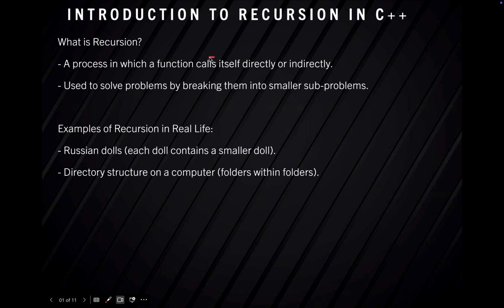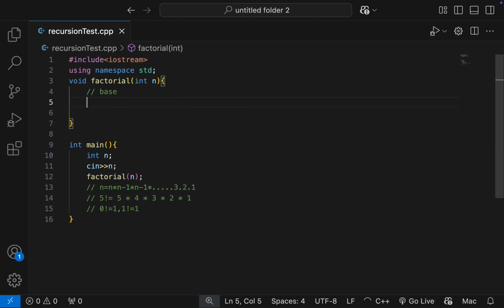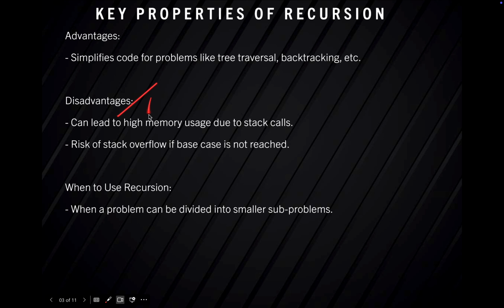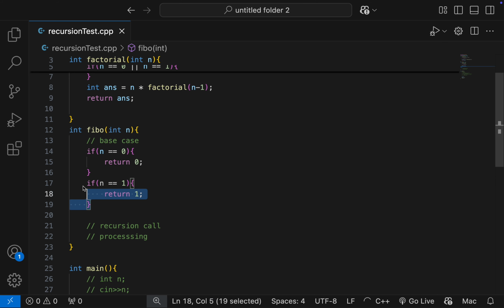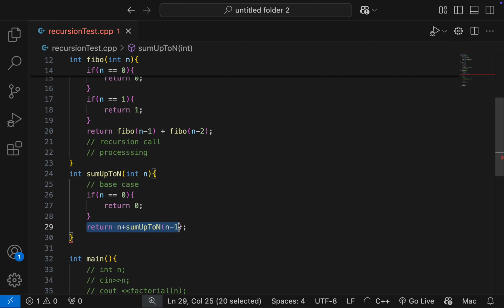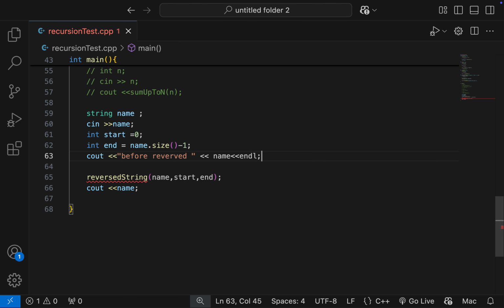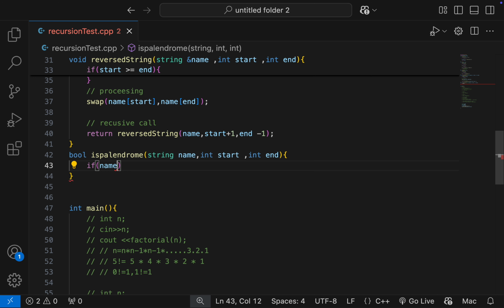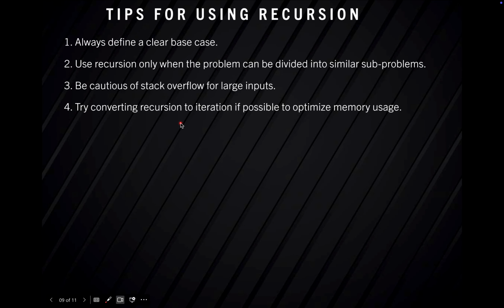Recursion in C++ | Simplified Explanation with Examples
In this video, we’ll dive deep into the fascinating world of **Recursion in C++**.
- What is recursion, and how does it work?
- Real-life examples to relate better (think Russian dolls and computer directories).
- Base case vs. recursive case explained step-by-step.
- Types of recursion (direct, indirect, tail).
- Practical examples: Factorials, Fibonacci, reversing strings, and more!
- Advanced practice questions and tips for mastering recursion.

🔗 Whether you're a beginner or brushing up on your skills, this video has got you covered.

Let me know if you’d like to modify any part of it!